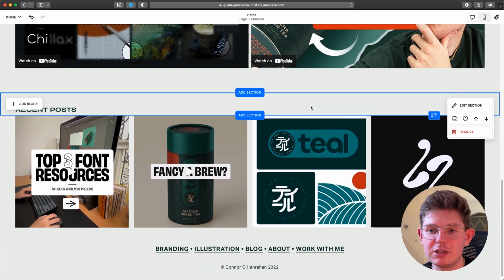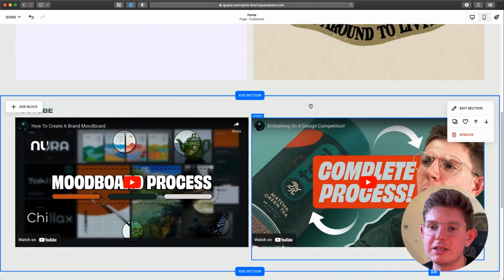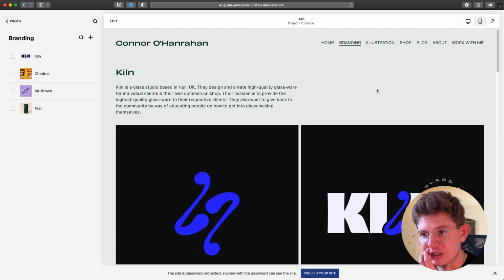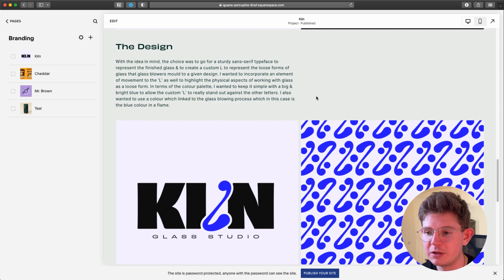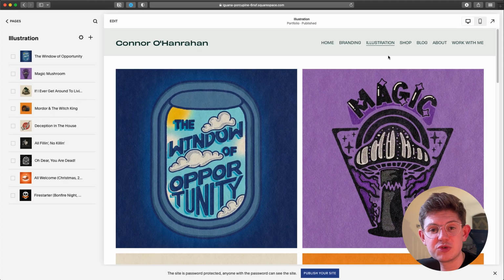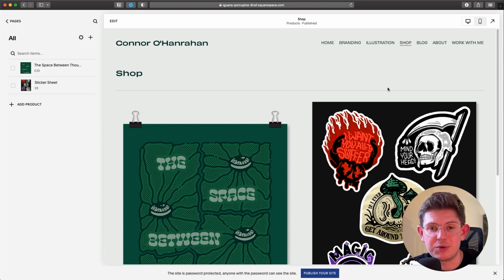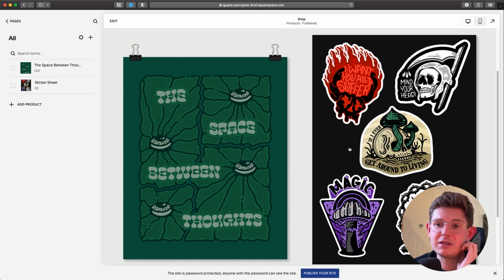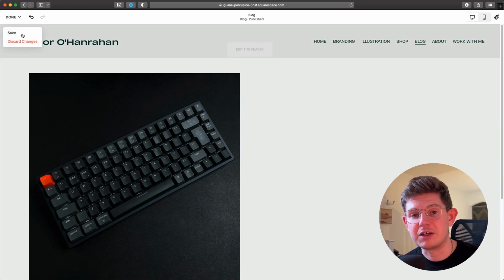Creating My Graphic Design Portfolio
Hey peeps, in this one I am going to walk you through the creation of my design portfolio/website with some tips & advice!

I know that this is a daunting process for a lot of designers so I hope that the way I've broken it down helps you out in some way.